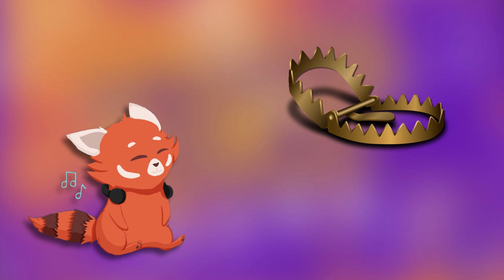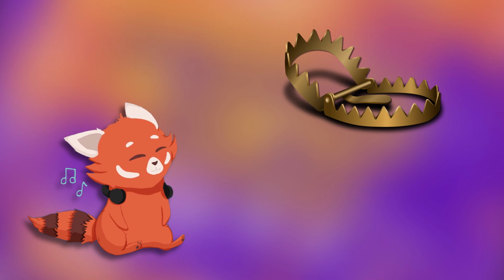The Red Panda's Guide To EDM Genres Part 1